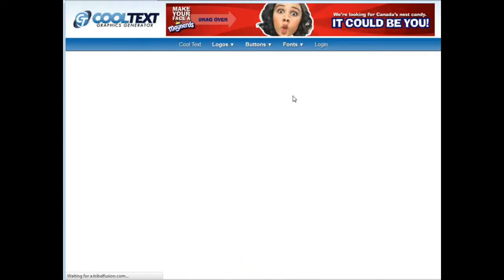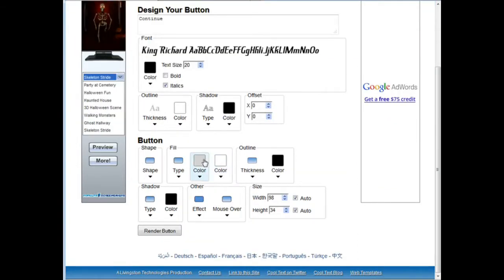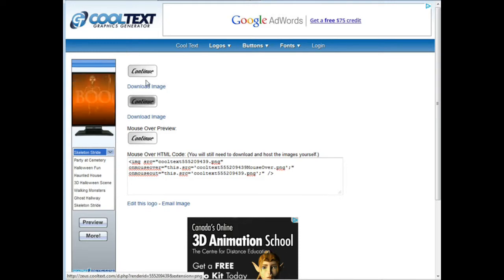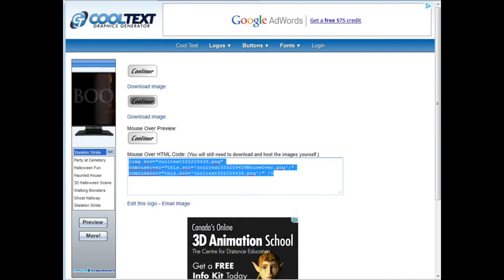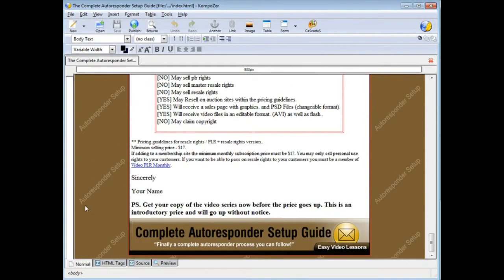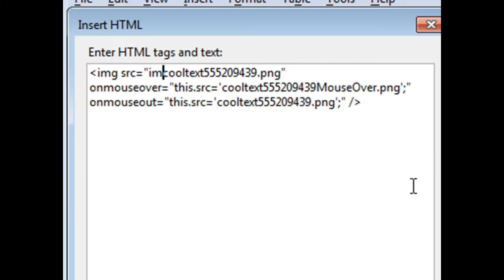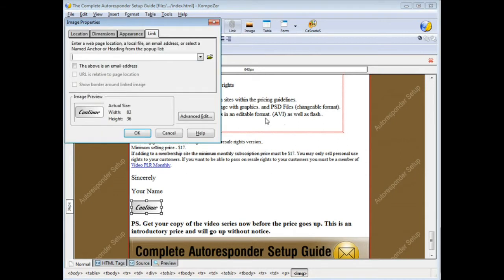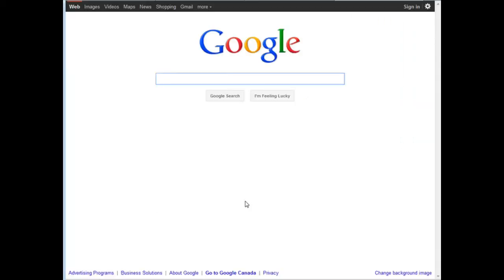How To Create Free Buttons And Add Them To Your Website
Free: 6-Figure Funnel Exposed! Instantly access my 6-Figure Funnel mindmap & video presentation 100% FREE.

Need button images for your website? Here's how to use a free tool to create the buttons you need and a tutorial on how to add them to your website.